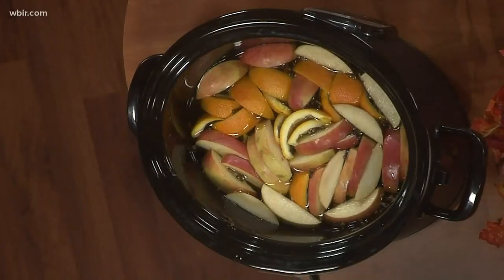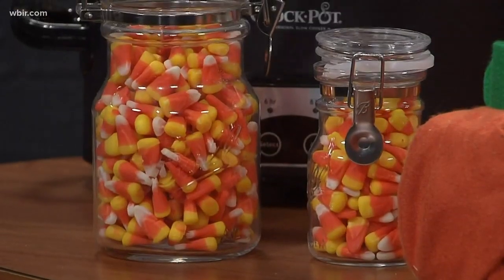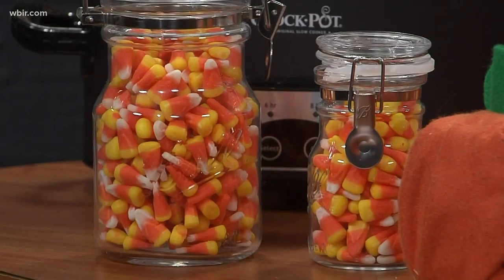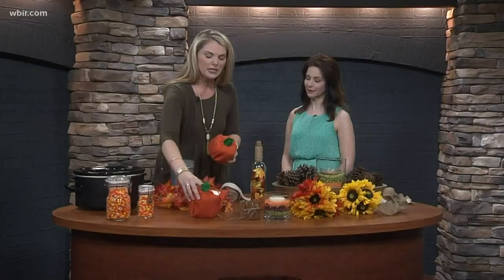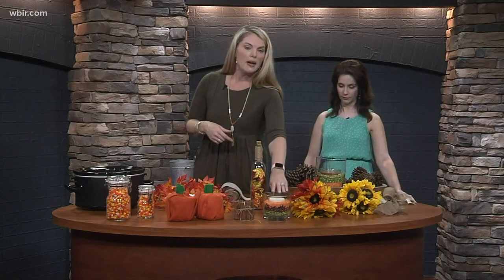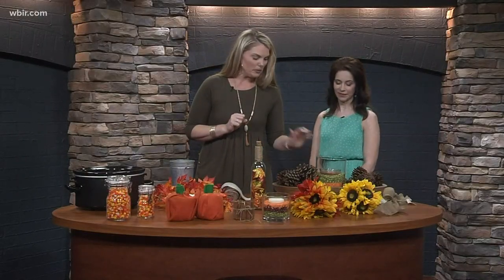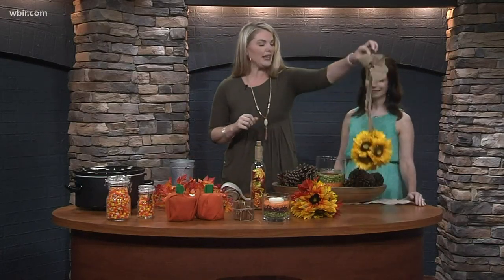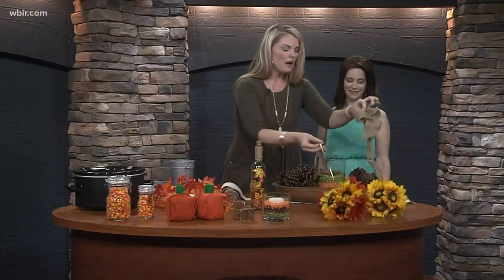Simple ideas to make your home feel like fall, even when it's scorching hot outside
UT Extension agent Heather Kyle-Harmon shares some tips for gradually introducing fall to your home. Including: A potpourri using a slower cooker with orange peel, an apple, vanilla & almond extracts, and cinnamon sticks. Other ideas include: pine cones (cooked for 45 at 200 degrees), hand-made pumpkins with felt and a toilet paper roll and faux sunflowers stuck into a styrofoam decorative ball. Sept. 2, 2019-4pm.